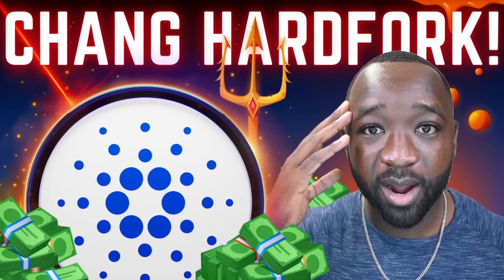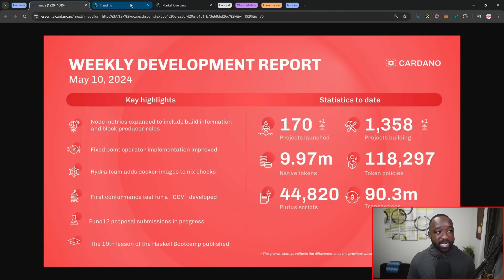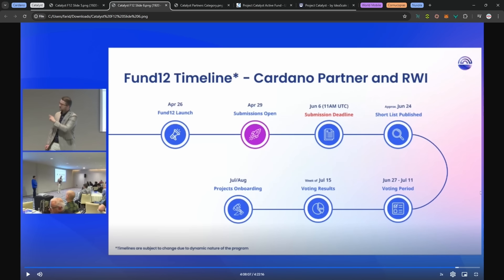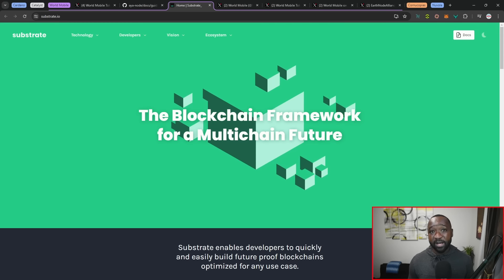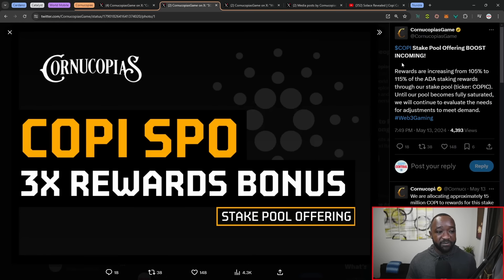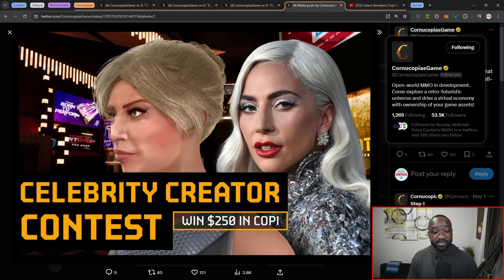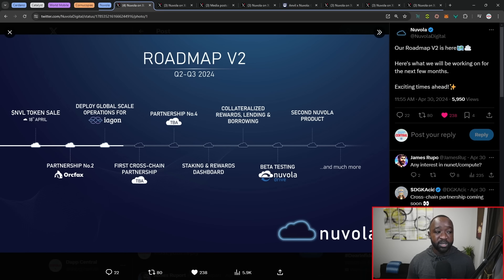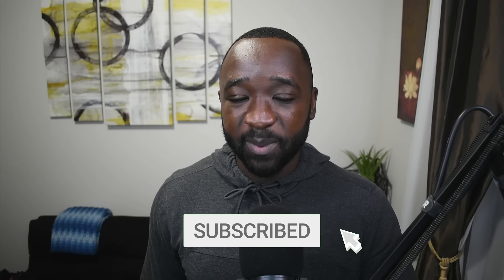Cardano $ADA Ready To SURGE - Exciting Network & Project News Revealed!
Looking for the latest updates and developments on Cardano? Look no further, Dapp Central has you covered. In this video, we'll review Cardano's overall growth and a few highlights in terms of project updates for the month of May so far! Cheers.

Video Content
00:00 - Intro
03:49 - Network & Market Update
06:016 - Project Catalyst
09:35 - World Mobile Update
14:03 - Cornucopias Update
20:29 - Nuvola Update